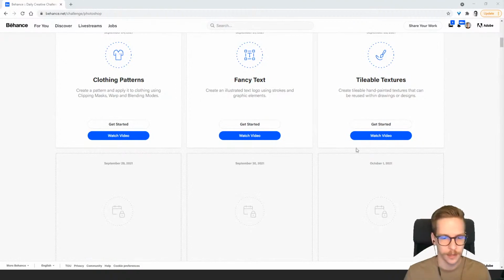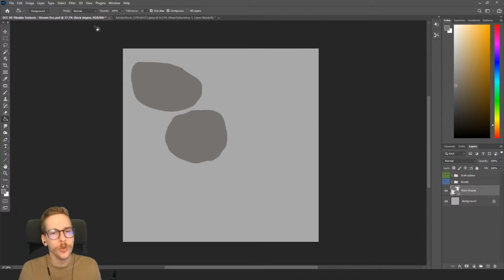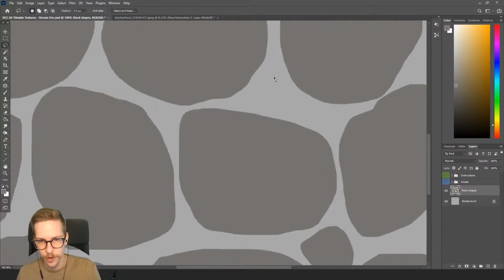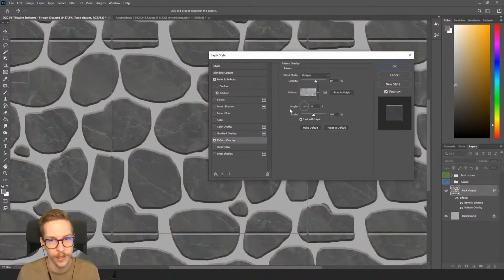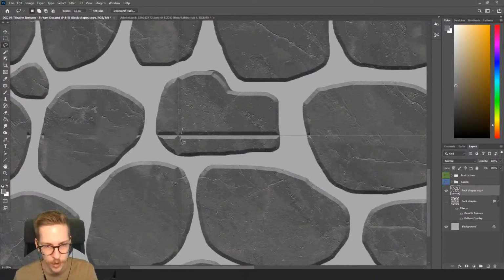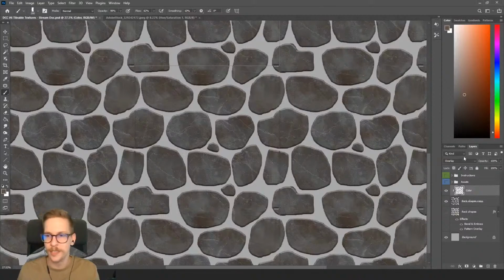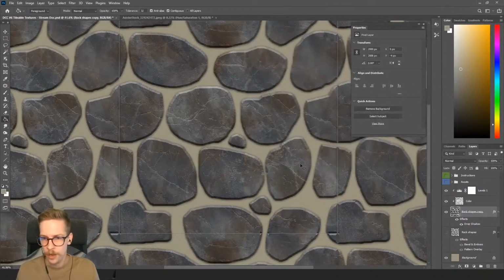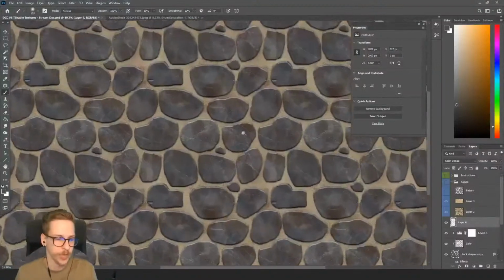Creative Encore: Photoshop Daily Creative Challenge - Tileable Textures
Tune in to Adobe Live for a Creative Encore of the Photoshop Daily Creative Challenge, hosted by Sam Peterson! Complete 9 challenges by Friday, October 15th and you’ll be on your way to sharpening your skills.

CHALLENGE: Create tileable hand-painted textures that can be reused within drawings or designs.